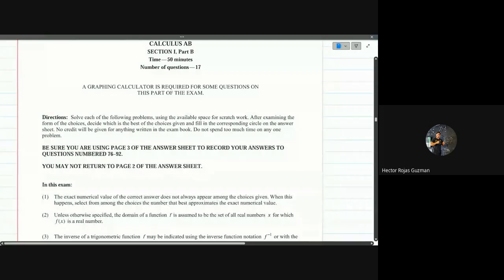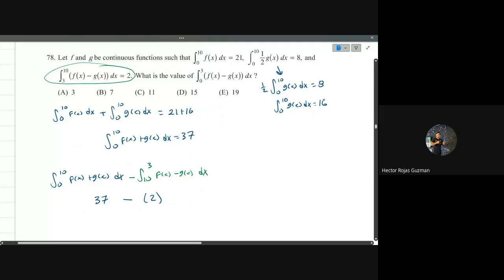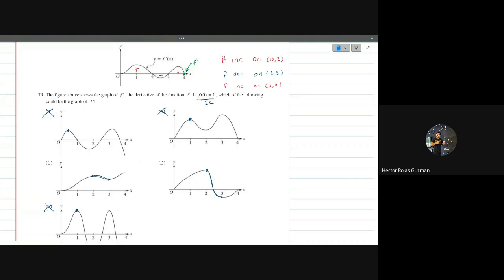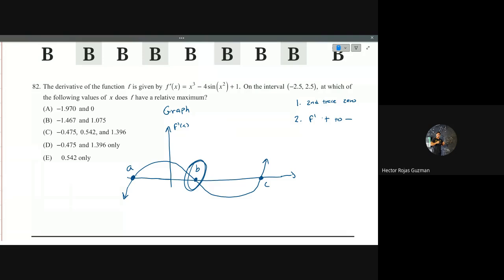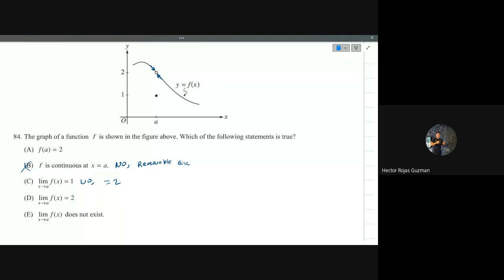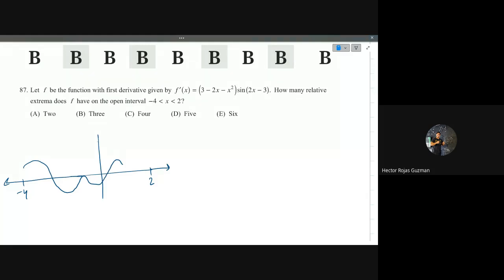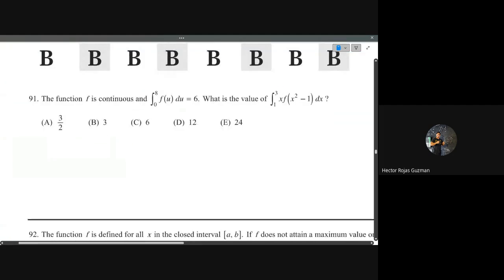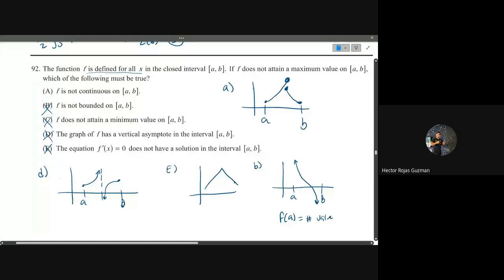2013 MC Part B